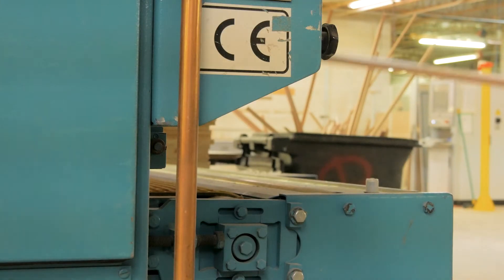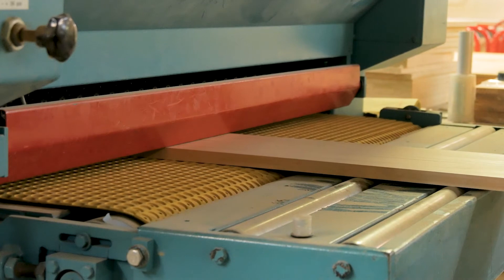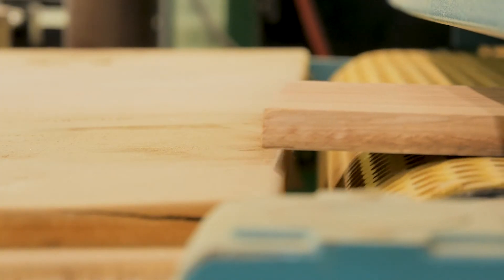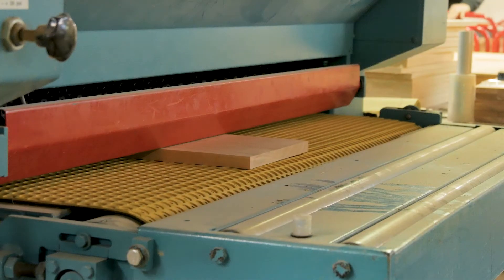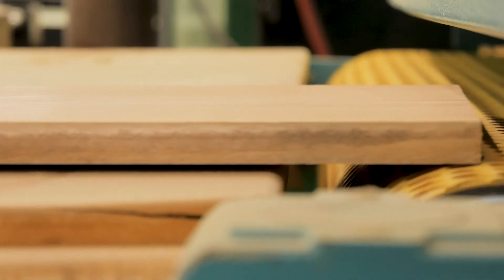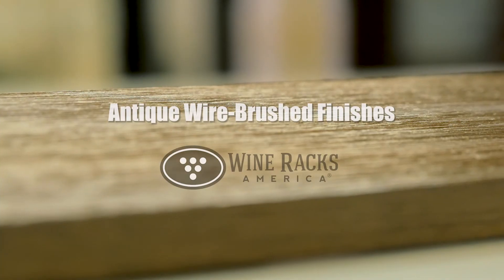WRA - Wire Brushed Finish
Ever wonder how a door is wire brushed? Look no further. This video dives into the process of wire-brushing and finishing a wine cellar door.